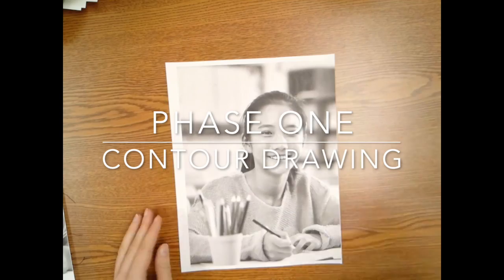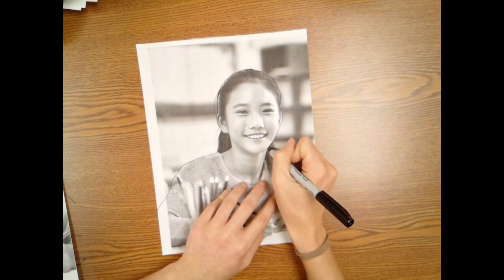Abstract Self-Portrait Project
This video is about Abstract Self-Portrait Project